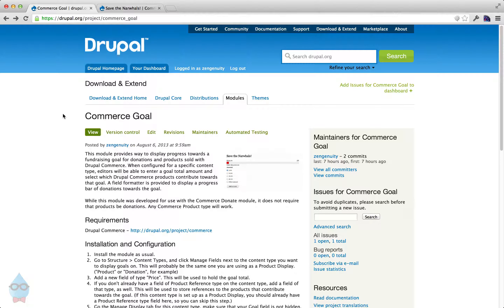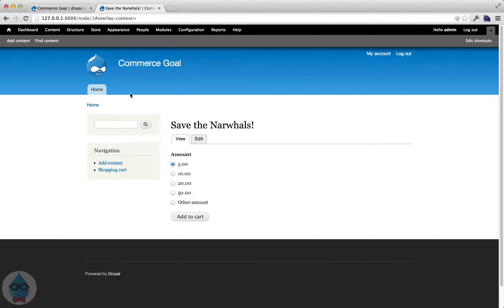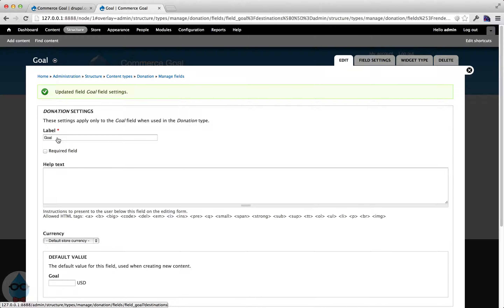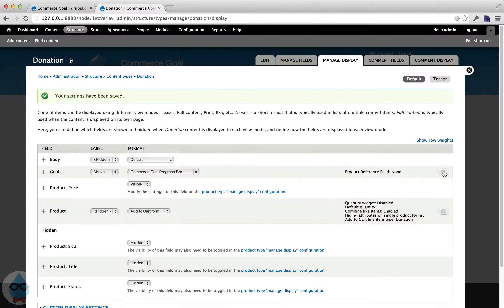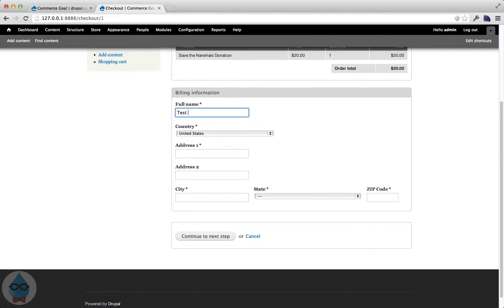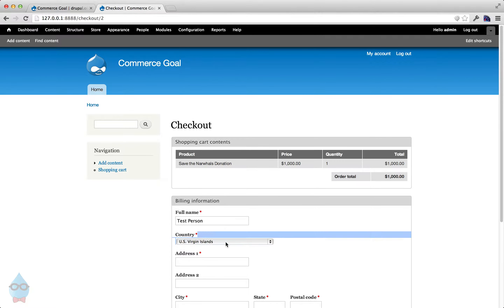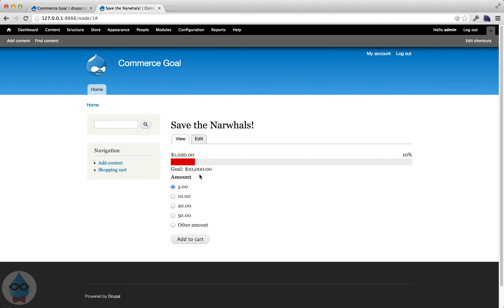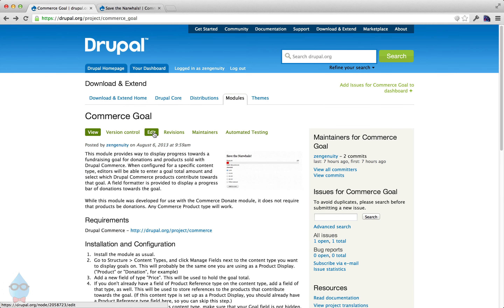The Drupal Commerce Goal Module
An introduction to installing and configuring dynamic campaign progress bars with Commerce Goal module.